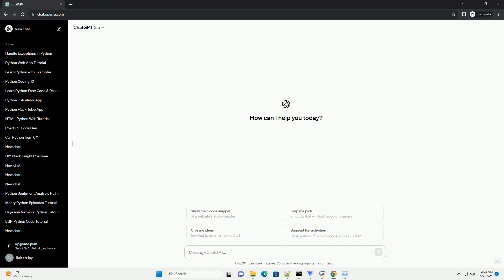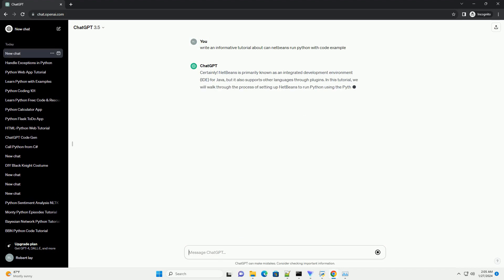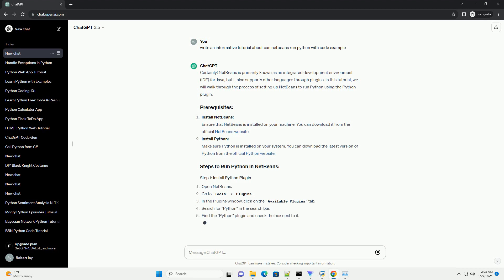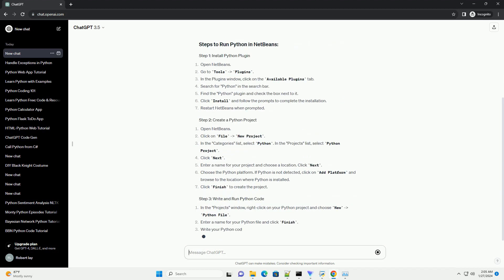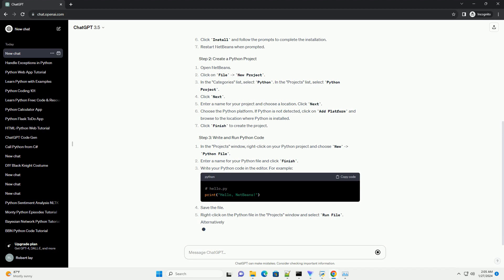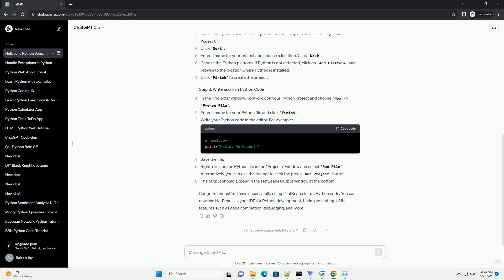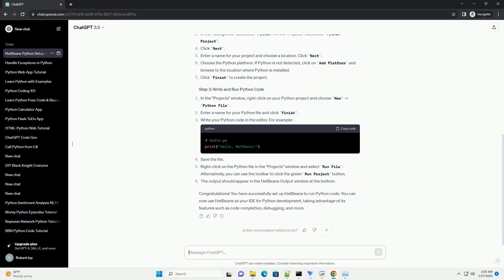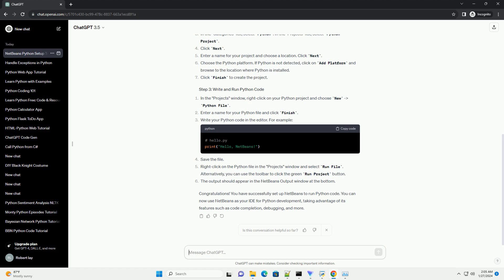can netbeans run python